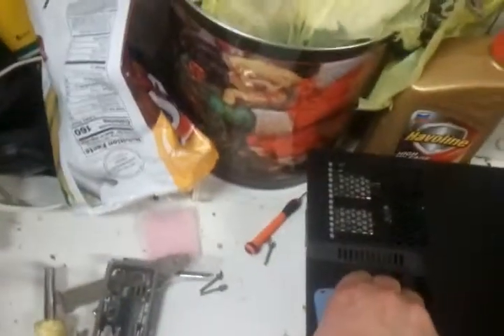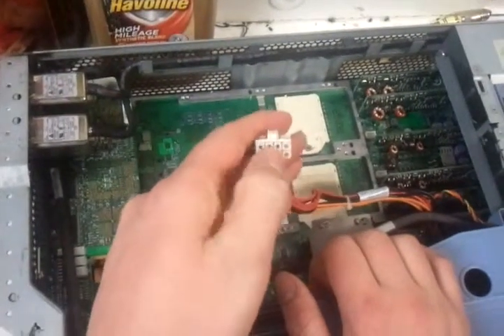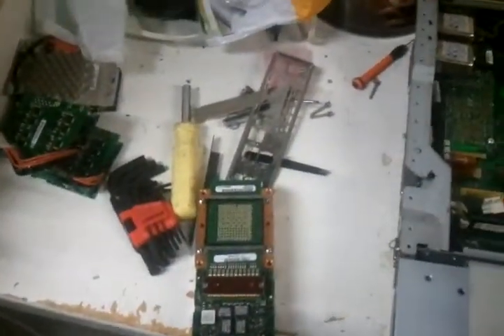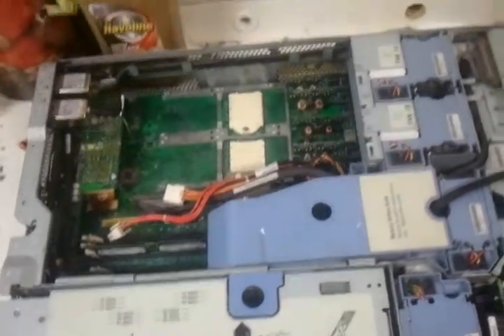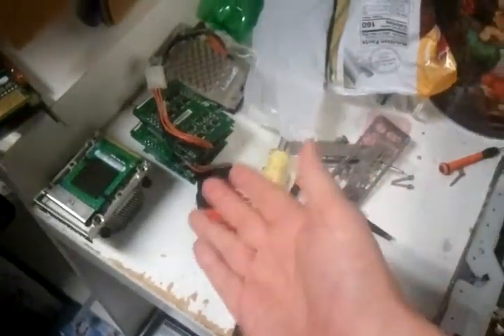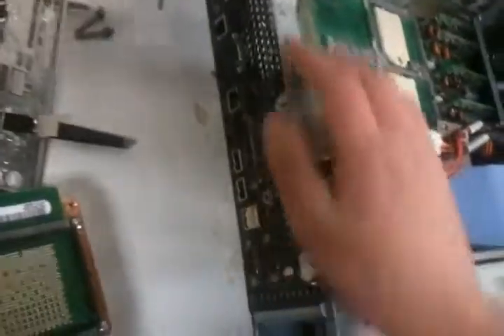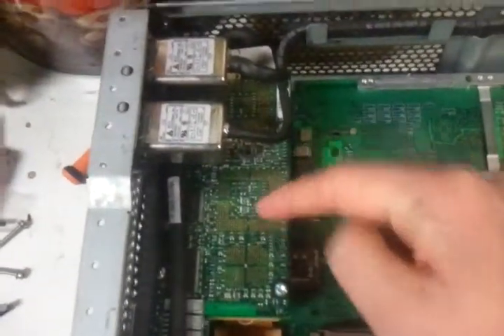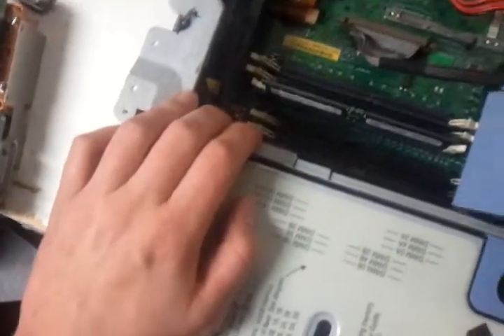HP RX2620 Integrity Server Build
Hello everyone! Here's my little pet project involving a HP RX2620 Integrity Server. This is just a crack-shot at a public tech video.

I've been interested in Intel's Itanium processors for a while and finally save up enough cash to buy one for myself off ebay. I'll explain some of the hassles and quirks I'm having trying to get this system back up and running in the video but I have some points to make for those who are interested, below!

Processors:

As I stated I wasn't aware that the processors had different power delivery connectors. (It didn't help that the seller did NOT include any pictures of the inside of this machine.)
My best advice if you're new to this like I am, just type "Itanium (computer model) Processor" and see what turns up.
Secondly I have two different processors disassembled. I was hoping to combine parts from two to make one workable. TLDR: Might fry your cpu. I'll let you guys know after I figure it out. *Please don't try it on your own if you care for the system!*

Operating System:

I mentioned this already but I really want to run "Windows Server 2003 for Itanium Systems" but cannot find ANY product keys. I've tried calling Microsoft since the disk I have is an MSDN disc. No joy. They said call a local technician (How would THEY have a key for a dead OS!?) or call a different number. I've done all I can so far but..I'm keeping an eye out. ((If I find a working one, I'll let you guys know!))
Other than that I plan to use Server 2008 and Redhat 4.0.

Expansion Cards:

You don't have to tell me my ideas for system expansion won't work. I already know :) I'm already buying the expansion cards for a different build and just want to see If they'll work!

(Eventual) Specs:
- Dual 1.6Ghz Dual-core/18MB Cache Itanium Processors
- 24GB DDR-300 ECC Memory
- (x3) 300GB 10k Ultra320 SCSI Hard Drives

If you guys have any questions let me know! Thanks for listening to me ramble!!